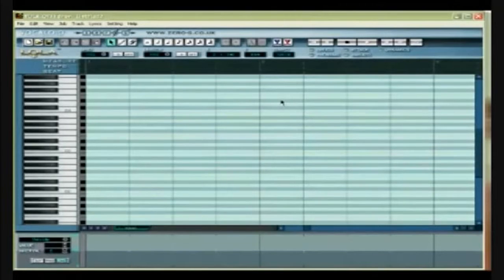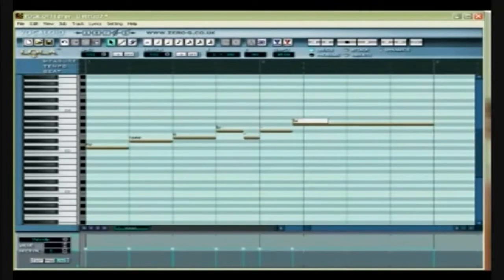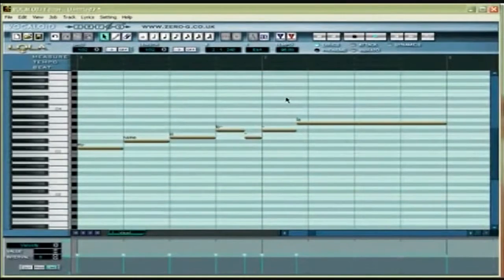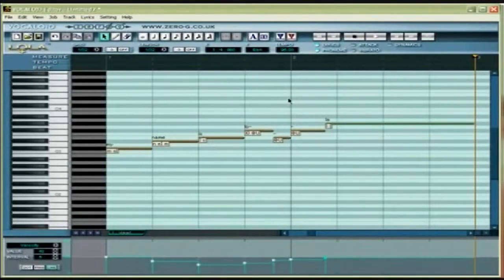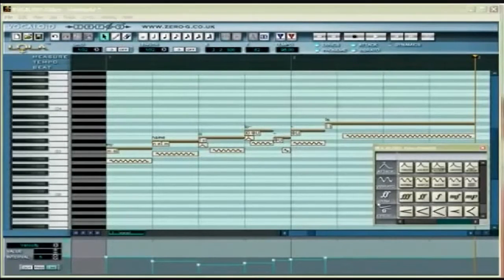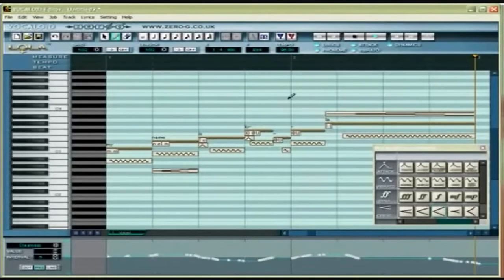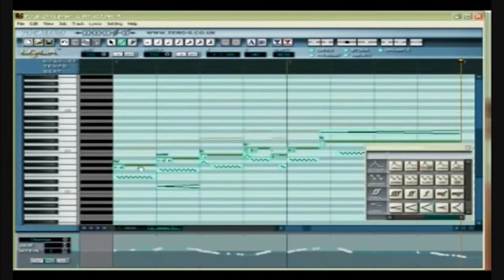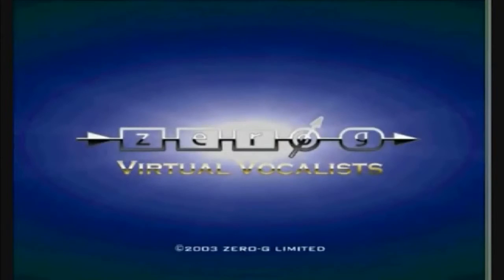Vocaloid 1 Editor Tutotrial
This is a Vocaloid 1 Editor Tutorial.